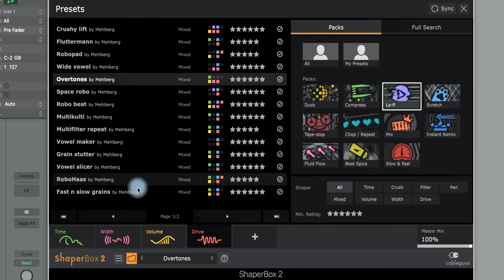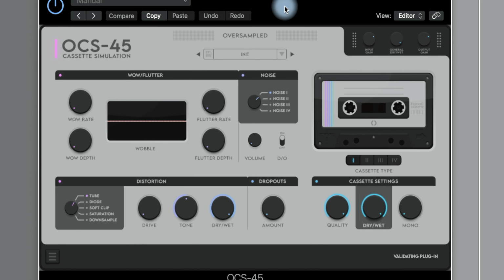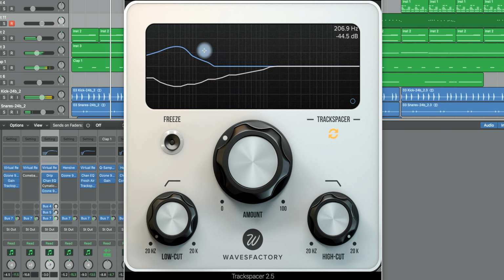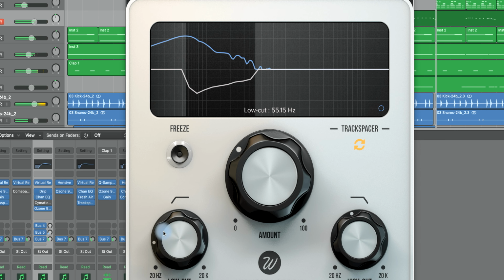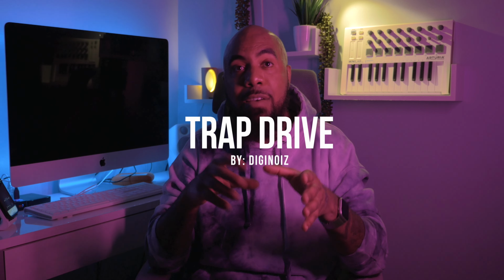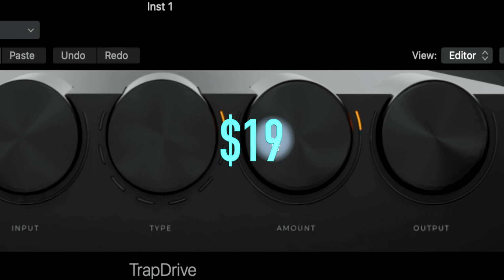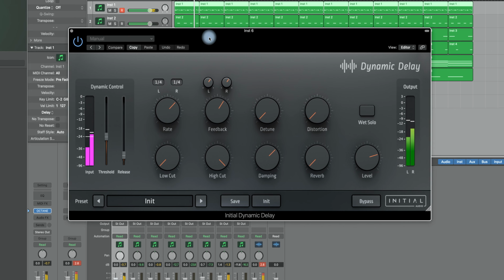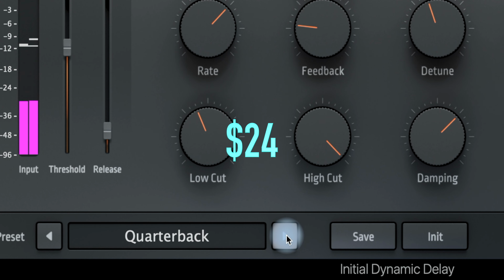6 Effects Plugins That I Use On Every Beat I Make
DOWNLOAD MY NEW SAMPLE PACK  (LOTUS KEYS)